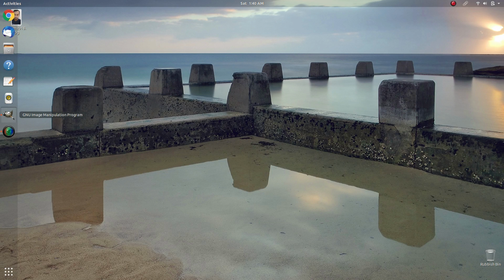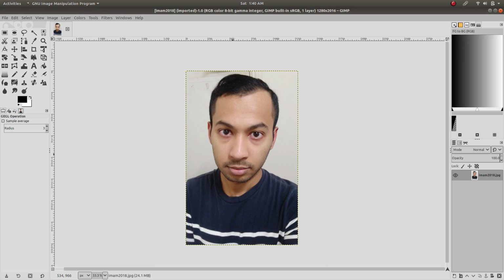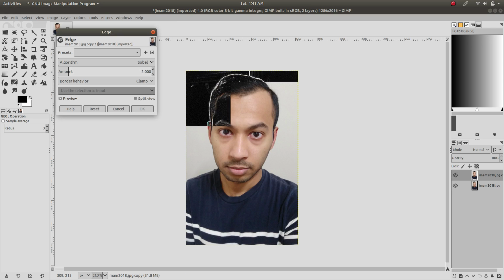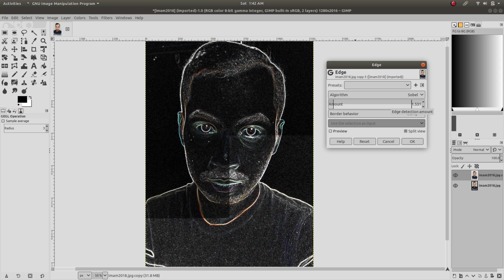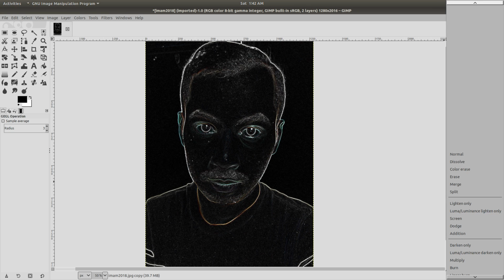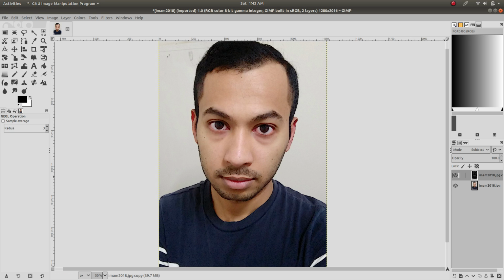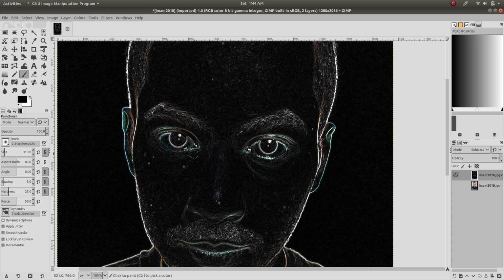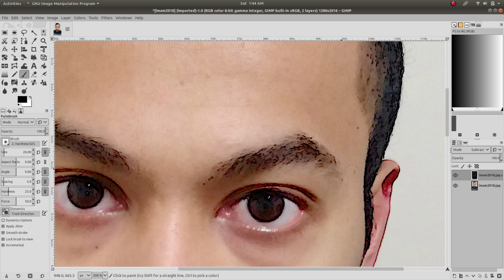Add a dark border to face or objects | Special effects for selfie or profile picture | GIMP tutorial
Add a dark border to any object using this technique in GIMP 2.10.